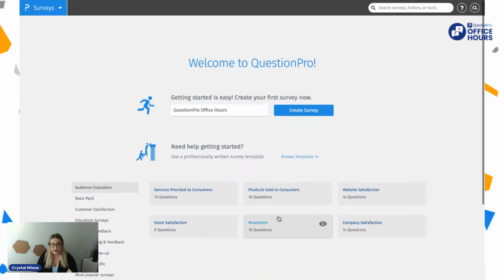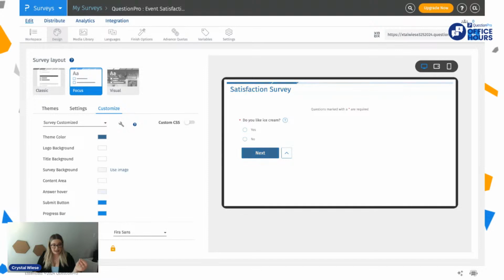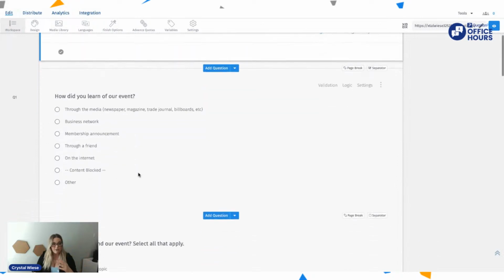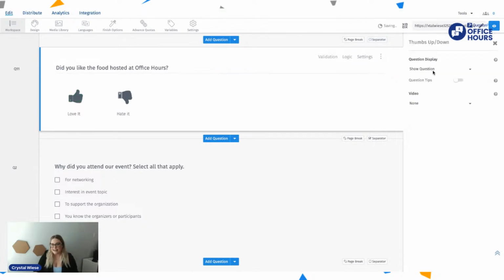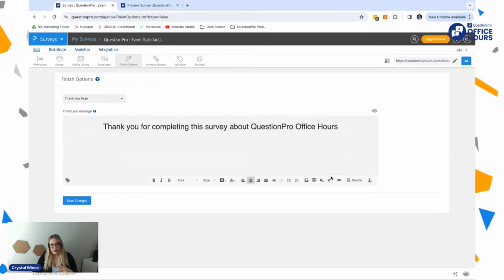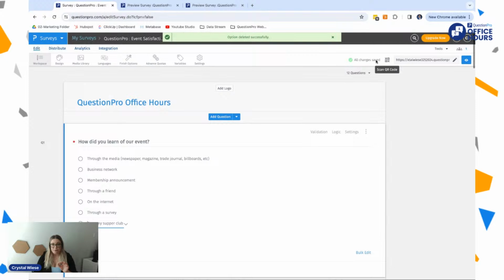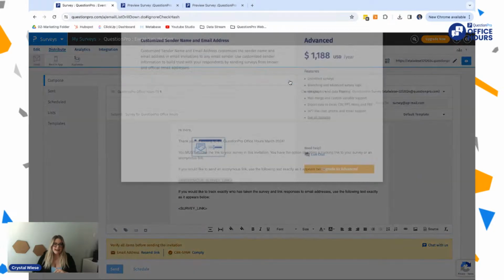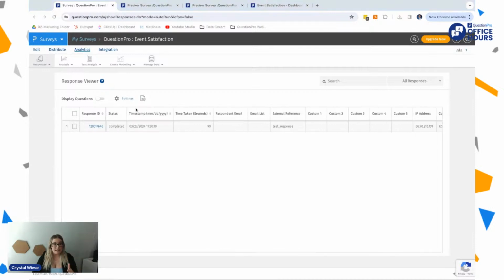March 2024 Office Hours | Survey Basics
Join us to go through the basics of getting started with QuestionPro Essentials.
- How to add your logo to a survey
- How to create custom colors
- How to write a multiple choice question
- How to distribute your survey

We will be covering all this and more in March 2024 Office Hours!